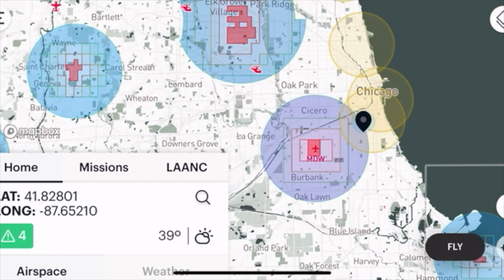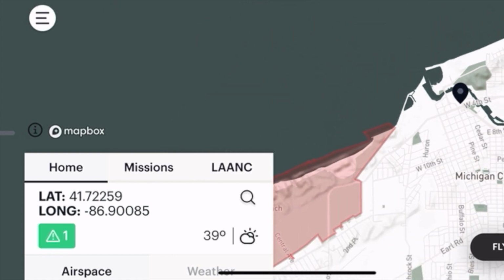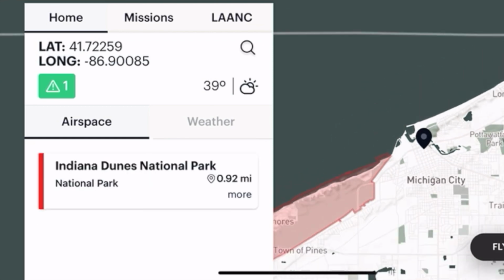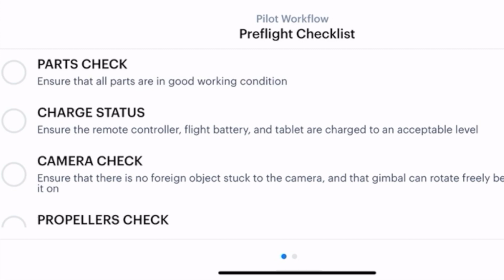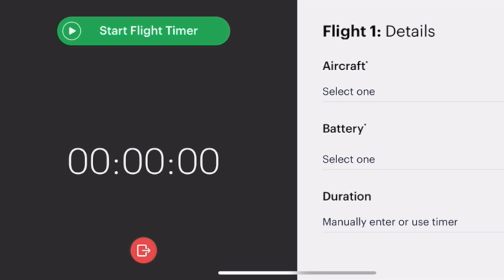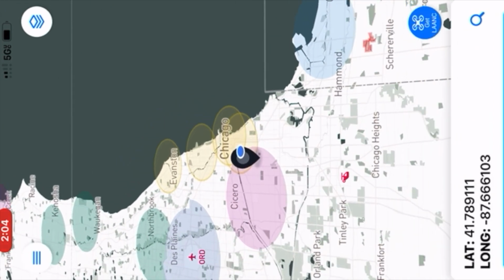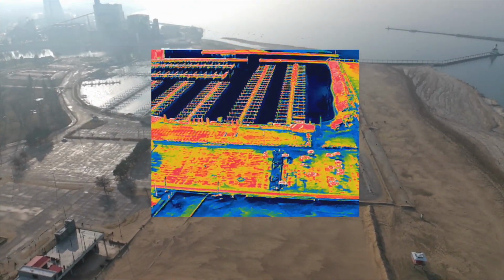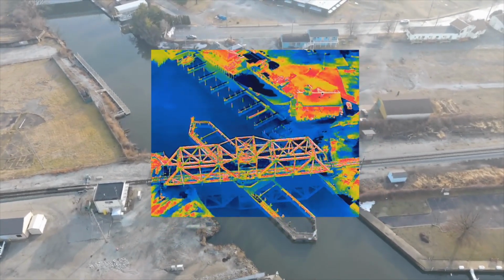How to use the Air Control App | Autel Evo II 640T Enterprise Test Flight